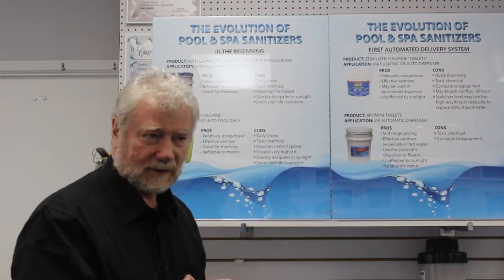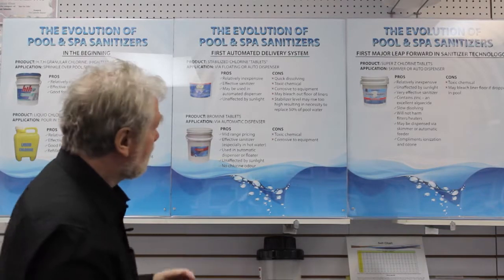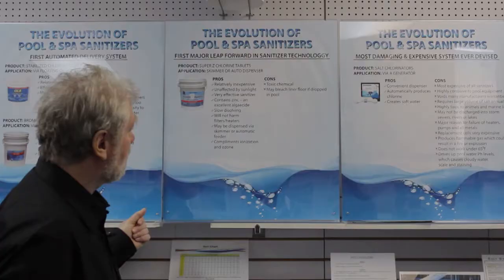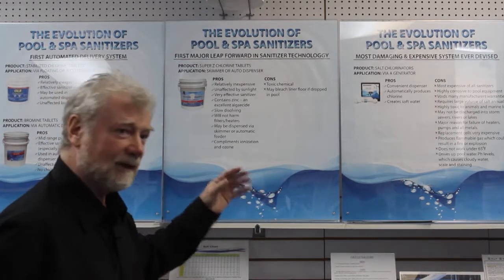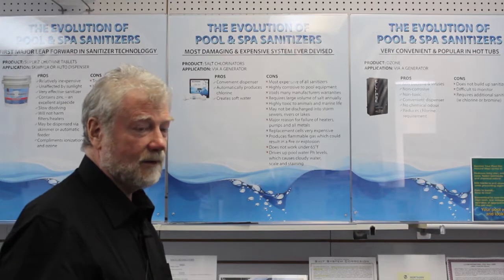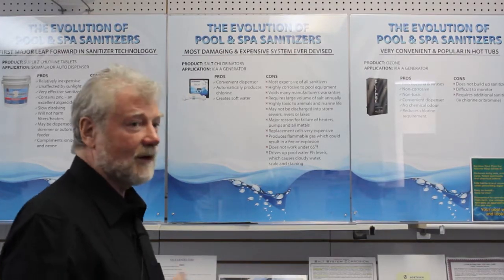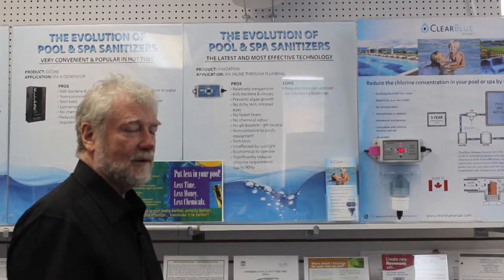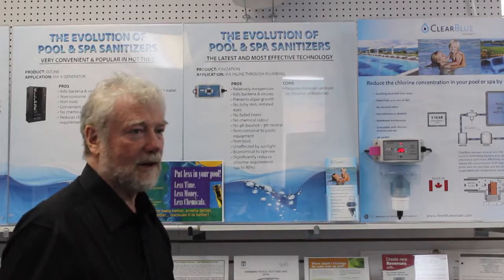Evolution of Pool and Spa Sanitizers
Pat from Leisure Industries describes the evolution of pool and spa sanitizers since the 60s